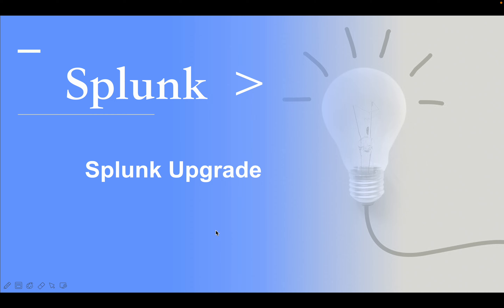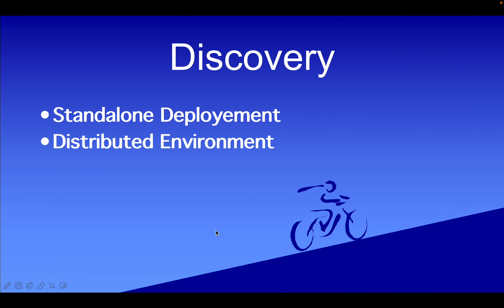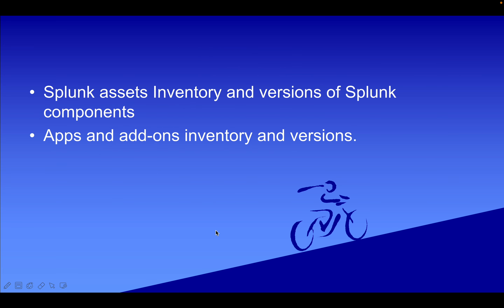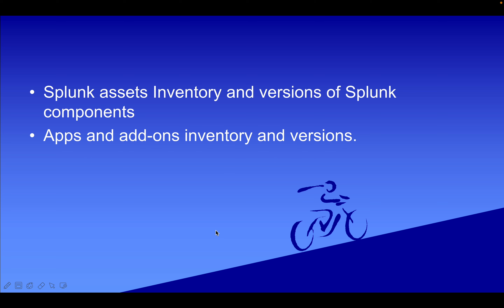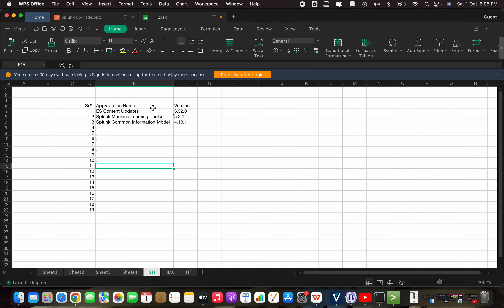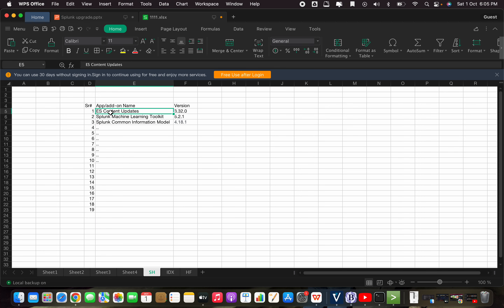Hands-On Tutorial For Splunk Upgrade Part-2:Discovery:Splunk assets/version inventory,app inventory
This video is about creating Splunk assets and version inventory, also give you brief about the application and add-os inventory.